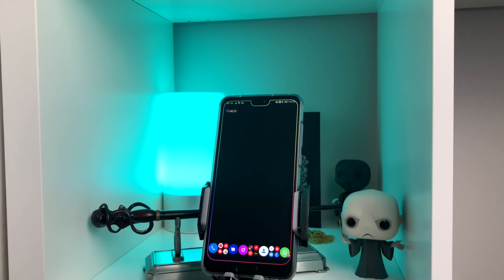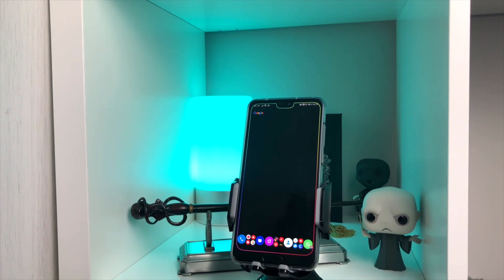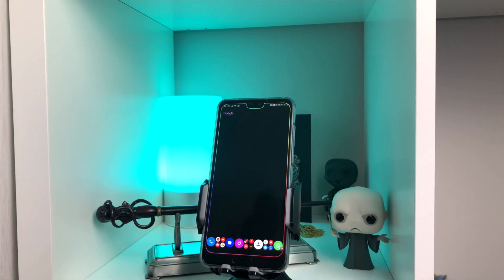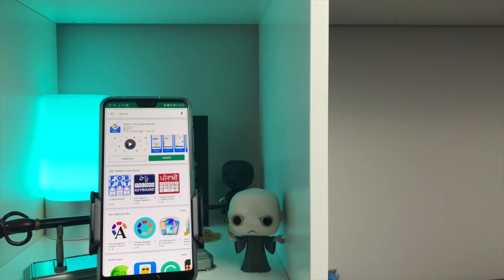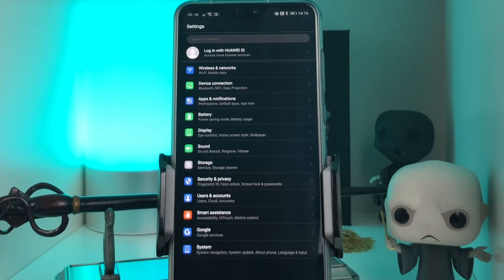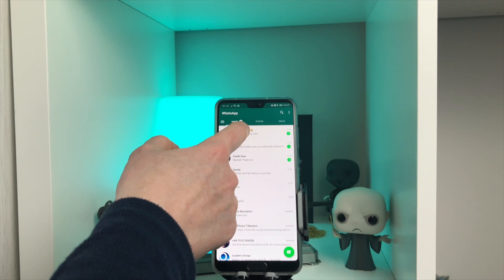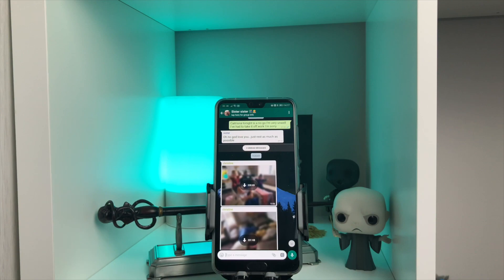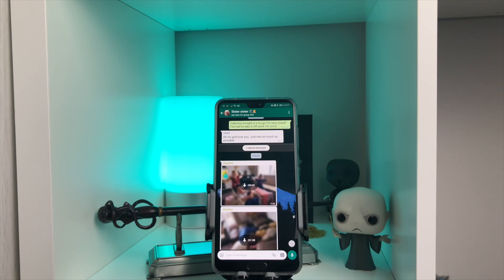How to Get Started with GIFS on Android (GIFS for Beginners)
How to use GIFS on Android

How to Use GIFS on Android | Gboard and WhatsApp Messages Tutorial

Let me walk you through the step by step process on how to use GIFS on android. If your new to android and are not quite sure how to use GIFS then this video should be of some help to you.

Hey, what's the craic Youtube, my name is Supreme Guru and I have a huge passion for breaking down tech for everyone and anyone so that you get more out of your phone.

Now there are many ways to use GIFS on android but for this particular video, I am going to show you the process that I use.

The first tool you are going to need is an app by Google called GBoard. GBoard is a keyboard app for your android phone which gives you a tonne of options to customise your keyboard to your liking.

I use GBoard because I find it the most user friendly when it comes to using GIFS.

Once installed your ready to start using GIFS from your Android phone.

Are you new to Android or maybe you've just made the switch from iPhone to Android and your not quite sure on how to use GIFs, then step right over.

GIFS are short animated images which a lot of people use now to communicate with other people.  GIFs help you tell a story of how your feeling.  We already know so well about smileys or emojis whatever you want to call them but GIFs seem to be the new thing in town which most of the world are using.

In my video I show you how to use GIFs on an android phone. This is a step by step tutorial that will hopefully set you up to start using them.